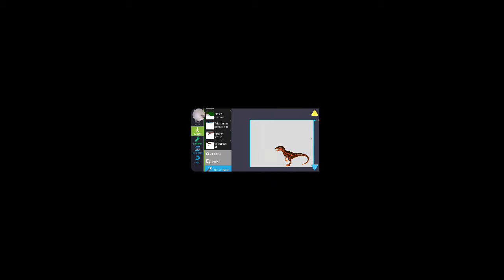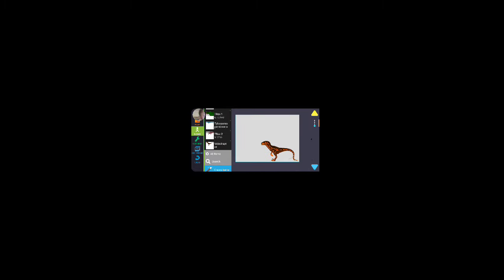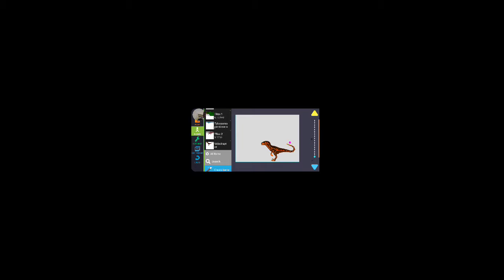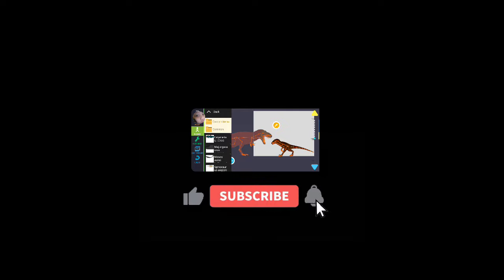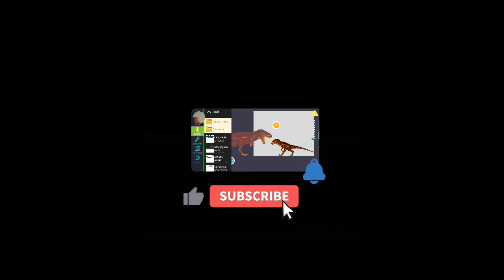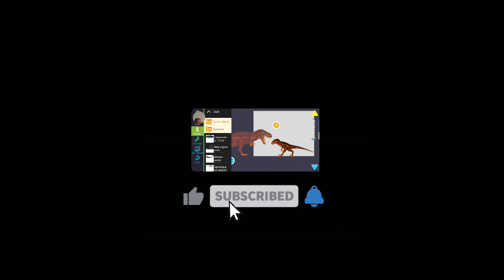Draw a Cartoon 2 with me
Dr. Ronnie drawing cartoons using  a phone app Draw a Cartoon 2

👍 Please click the thumbs up icon